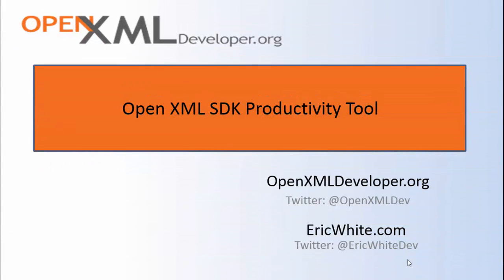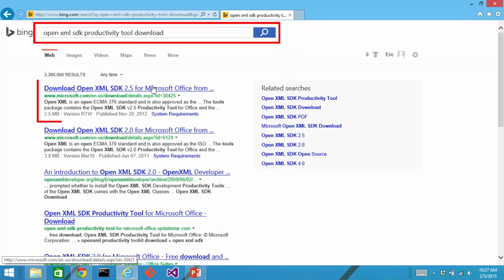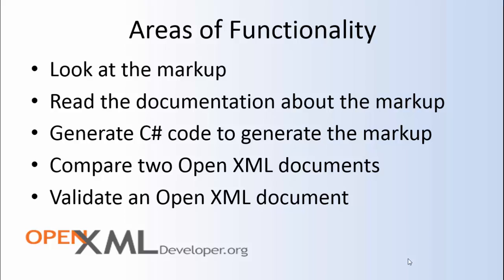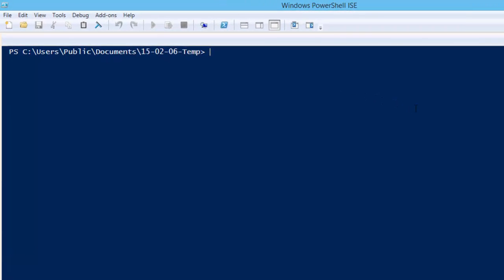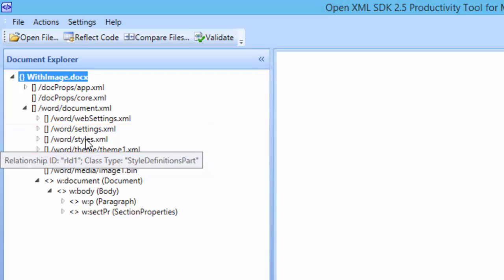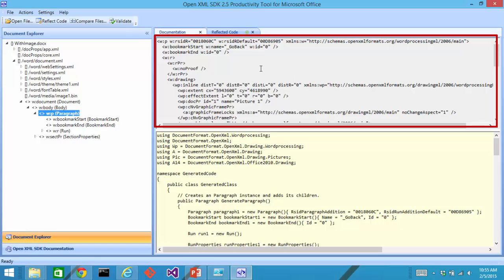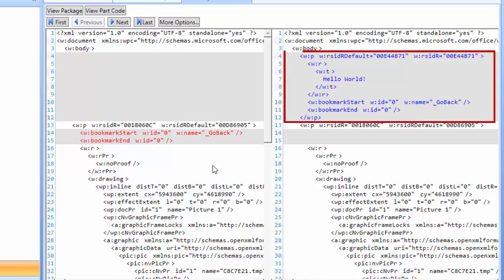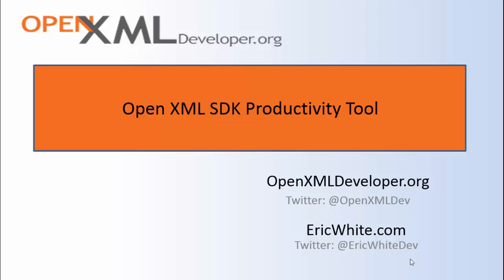OpenXmlSdk Productivity Tool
Walks through the functionality in the Open XML SDK Productivity Tool, which is a super-important part of your toolkit for dealing with Open XML documents.  The productivity tool enables you to:
- Browse through the parts and markup of an Open XML document
- Read the Open XML standard documentation on the markup
- Generate code that generates a document
- Do a diff on two Open XML files
- Validate Open XML files per the schema